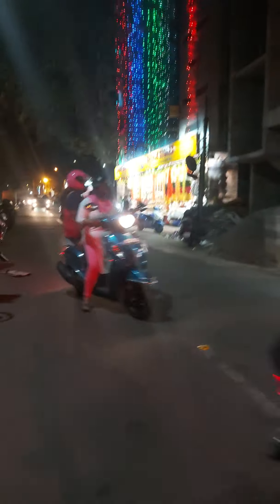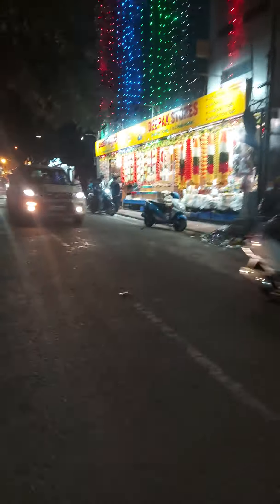BMSCE Campus Academic District Perambulation To Prefecture Tata Silk Farm Via Neighborhood NR Colony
BANGALOREAN TRAVEL EXCURSION CUM SAUNTERING &  RAMBLING OF THE BMSCE CAMPUS QUADRANGLE IN-CAMPUS SURROUNDINGS TO THE COLONIAL PREFECTURE TATA SILK FARM CUM URBANOPOLIS

An Comprehensively Compendious Vlogging Struggles & Tribulations Addressal Videographical Vlog By The Videographical Tour Of The Commutation Accesways To The Bhusanayana Mukunddas Shreenivasaiah College Of Engineering Campus Of Agglomeration Bangalore From Neighborhood Jayanagar's Metropolitan Prefecture Of Tata Silk Farm To The Neighborhood Basavanagudi's Narasimha Rao Colony Main Bus-Stop.

An Guidance To All Of The Vloggers In Order to Pursue Videographical Monographical Communique Constitution Procedural Methodology For All The Novitiate Videographical Content Creators Of The B.M.Shreenivasaiah College Of Engineering Campus Quadrangle Of Agglomeration Bangalore's Neighborhood Basavanagudi !!

Detailed Informative Account Of The Bhusanayana Mukunddas Shreenivasaiah College Of Engineering Campus

An Official Solemnatically Propitous Welcome & Cherished Salutation To All The Viewers to this Personal Videographical Blog Of The Promulgation & The Providence Of The Historiographical & Archaelogical Factuals & Informational Video Articles Of BMSCE ( BMS COLLEGE OF ENGINEERING OF AGGLOMERATION BANGALORE )

For the Pre-Ponderantly Cardinal Purpose Of Dissemination Of The Dissertative Videographs Of The Historiography Of Shri Parampujya Devpurush Vishnuavatari Sant Sadhguru Godman Lord.St.Chhatrapati Shivaji Maharaj & Bhusanayana Mukunddas Shreenivasaiah College Of Engineering Campus Of Agglomeration Bangalore Shri Maharana Pratap Ji !

Therefore To Opt For Stimulation & Cultivational Exhibition & Indulgence Exercising Of An Motion Of National Awareness & An Sense Of National Cognizance & Attempt To Institutionalise An Improvisational Revitalization & Revamping Of These Popular Public Mainstream Perception Of The Civilians & Statesmen Of Our Great Beloved Fantabulous Nation India &  Bhusanayana Mukunddas Shreenivasaiah College Of Engineering Campus Of Agglomeration Bangalore & Even For Institutionalisation Of The Public Amenities In The Domestic Public-Domain.

|| Om Shree Jay Parampujya Devpurush Bramhandratna Parampriya Vishnuavatari Mahaprabhu Dayavant Krupavant Gunavant Kirtivant Samajsudharak Sadachari ParmeshwaraDuta Shri Rajancha Raja Chakravartin Bharatiya Hindavi Swarajyasthapak RajaDhiraj Samrat Shree Guru SantShiromani Shree.Ishwarsaman ParamaHans Shri St.Chhatrapati Shivajiraje Shahajiraje Bhonsale Ji Maharaj Junnarkar Punewale Namo Namah  || ALIAS THE HIS HIGHNESS THE RIGHT HONOURABLE EMPEROR OF NATIONAL INDIAN MARATHA EMPIRE & THE PENINSULAR REGION & OCEAN OF INDIA EMPEROR GODMAN LORD.ST.CHHATRAPATI SHIVAJIRAJE SHAHAJIRAJE BHONSALE JI MAHARAJ , HIS EXCELLENCY THE IMPERIAL ROYAL MONARCH OF THE NATIONAL INDIAN TERRITORY & INDIAN NATIONAL MARATHA SOVEREIGN EMPIRE CONFEDERACY , HIS DIVINITY & HIS REGALITY THE SANCTIOUS LY PIOUS LORD OF THE INDIAN NATIONAL CROWN OF THE INDIAN NATIONAL MARATHA CONFEDERACY JUDICIARY & NATIONAL INDIAN SOVEREIGN DEMOCRACY & THE IMPERIAL ROYAL BHARATIYA TREASURY OF THE GOVERNMENT AND EGALITARIAN PARLIAMENT OF THE INDIAN NATIONAL MARATHA EMPIRE CONFEDERACY OF ASIA 🌏 🕉🛕🇮🇳

|| Om Shree Jay Shivray Namo Namah ||
Jay Ho Maharana Pratap Ji Ki  !
Rani Laxmibai Ji Mahan  !
Hail Chandragupta Maurya Ji  !
ARUN JAITLEY Ji Amar Rahe  !

JAI HIND       !       BHARATMATA KI JAY       !        VANDE  MATARAM     !     JAY BHAVANI     !   JAY  SHIVAJI     !
JAY JAWAN JAITLEY MAHAN     !
JAY HO SHRI ARUN JAITLEY JI    !

RIP Our Beloved & Most Cherished Adulated Reverential Parliamentarian & Senator Shri Arun Jaitley  Ji  !

An Dear Welcome To All Of You BMSCEians For B.M.Shreenivasaiah College Of Engineering Campus Of Agglomeration Bangalore's Detailed Descriptive Videographical Treatise Cum Narrative Monographical Communique Account Of The Presential Condition Apparent Condition Of The Bhusanayana Mukunddas Shreenivasaiah College Of Engineering Campus Quadrangle 😳 Zone's In-Campus Students Socialisation Hotspots and The B.M.S College Of Engineering Campus's Multi-Purpose Refectory Auditorium Cum Seminar Conference Hall & BMSCE Campus Hostel Quadrangle Zone's In-Campus Playing-Field Recreational Zone Filmographical 1st Person Self-Elucidative Sports Playing-Field Recreational Zone Videographical Insights Cum 2nd & 3rd Person Visuals Cum Photogenic Glimpses !

A Grand Welcome Cum Kudos To All Of The Vloggers Cum BMSCEians & My Fellow Indians & My Fellow Citizens Of The Mother Earth Cum World Out There & An Very Warm Hospitality Gesture Institutionalisation Towards You Folks To My Channel   !!

And I'm Your Friend & Talk-Walk Show Host Master.Chintamani Of Agglomeration Mumbai & It's My Pleasure To Welcome You Pals & My Fellow Citizens Of The India & My Fellow BMSCEians & Citizens Of The World & Fellow Humans Cum Indians To My Channel !